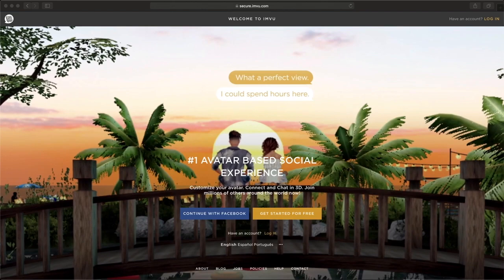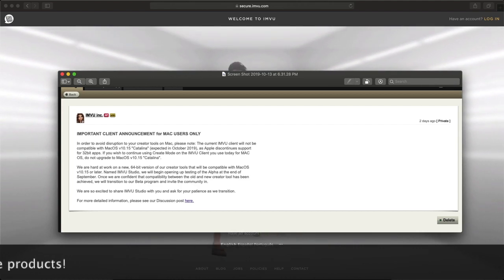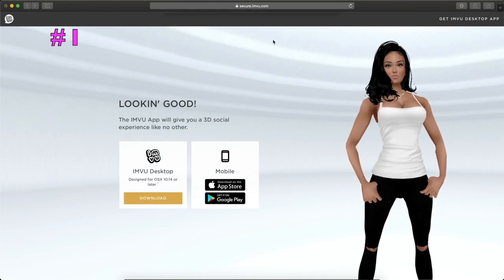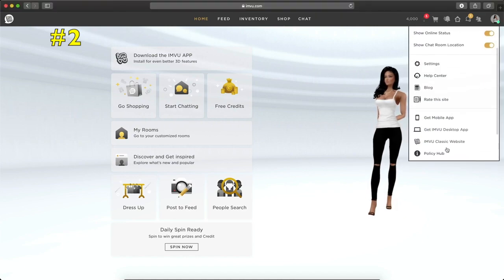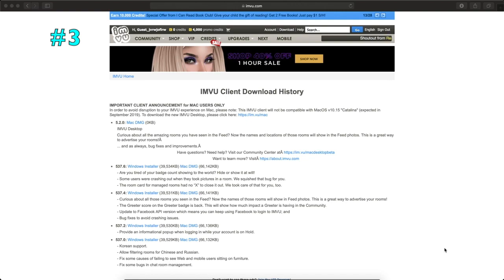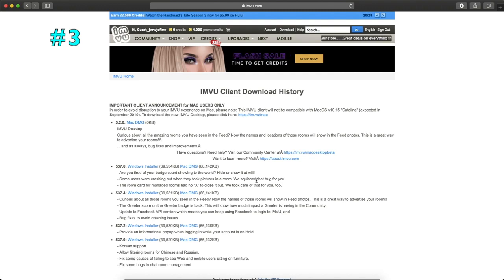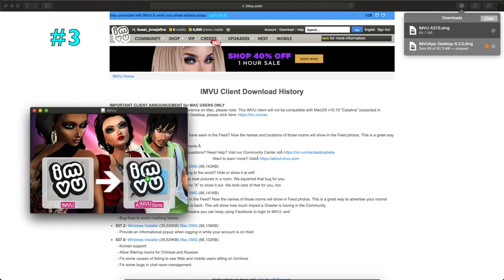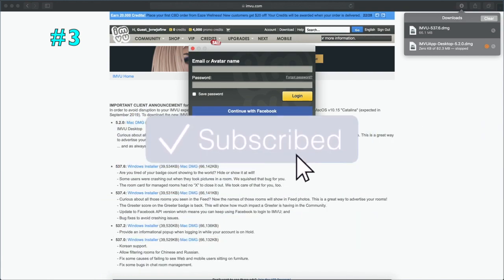How To Download and Install IMVU On A Mac!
*𝐀𝐓𝐓𝐄𝐍𝐓𝐈𝐎𝐍: 𝐈𝐌𝐕𝐔 𝐰𝐢𝐥𝐥 𝐍𝐎𝐓 𝐰𝐨𝐫𝐤 𝐨𝐧 𝐂𝐚𝐭𝐚𝐥𝐢𝐧𝐚! 𝐘𝐨𝐮'𝐥𝐥 𝐡𝐚𝐯𝐞 𝐭𝐨 𝐝𝐨𝐰𝐧𝐥𝐨𝐚𝐝 𝐈𝐌𝐕𝐔 𝐃𝐞𝐬𝐤𝐭𝐨𝐩 𝐢𝐧𝐬𝐭𝐞𝐚𝐝. (𝐈𝐌𝐕𝐔 𝐢𝐬 𝐜𝐮𝐫𝐫𝐞𝐧𝐭𝐥𝐲 𝐮𝐬𝐢𝐧𝐠 𝟑𝟐-𝐛𝐢𝐭 𝐛𝐮𝐭 𝐂𝐚𝐭𝐚𝐥𝐢𝐧𝐚 𝐨𝐧𝐥𝐲 𝐬𝐮𝐩𝐩𝐨𝐫𝐭𝐬 𝟔𝟒-𝐛𝐢𝐭.)*

Remember to always stay QUIRKY, Quirkies!

♫ Music (I DO NOT OWN):

[Intro]
Track: Griffin Stoller - Get Lost

[First] Track Name: "In my dreams"
[Second] Track Name: "Aracde"

[Last Song]
Track: The Brig - Army of Parrots